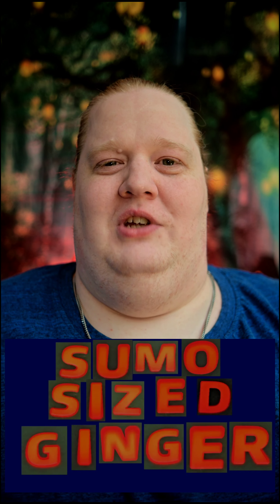Are New Weight Loss Medications Worth It?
I discuss the side effects of the new weight loss drug Wegovy, also known as semaglutide.